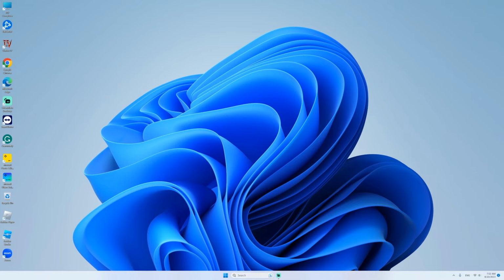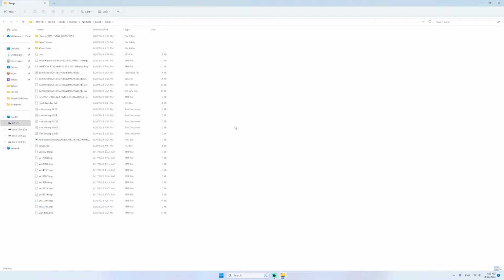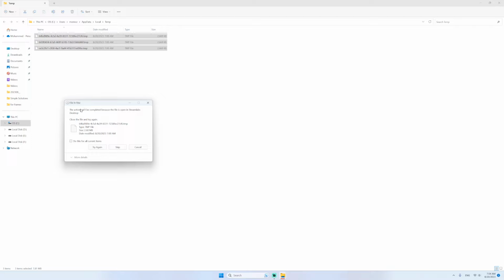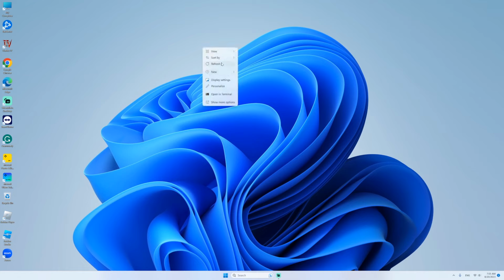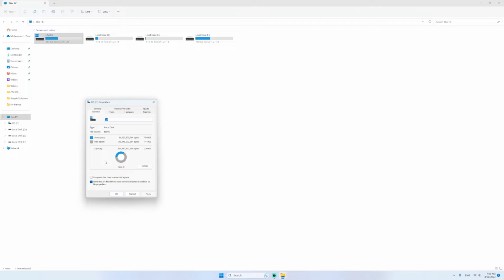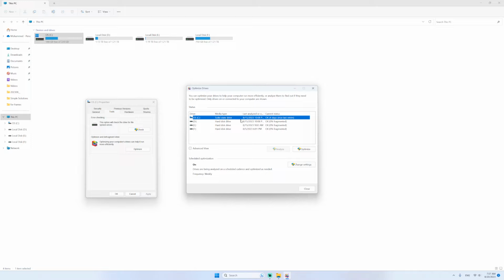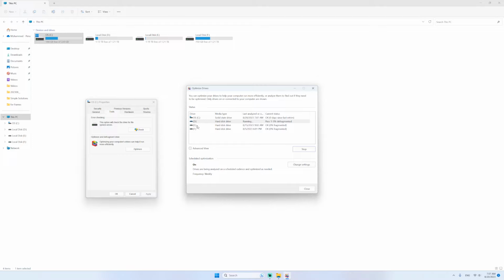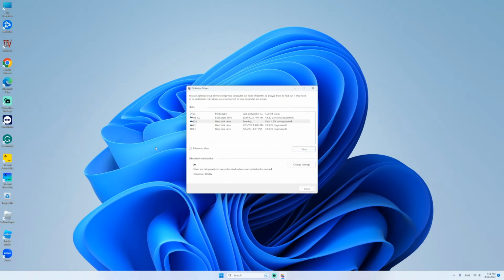Make your computer faster with these 2 simple steps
In this video, we'll show you 2 simple steps to making your PC run faster! By following these tips, you'll be able to speed up your computer for optimum use.

PCs can be a bit of a hassle to keep running at their peak performance, but with these tips, you can speed up your computer for optimal use. This video is a great way to get your computer running at its best!